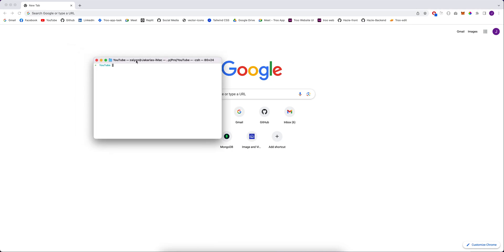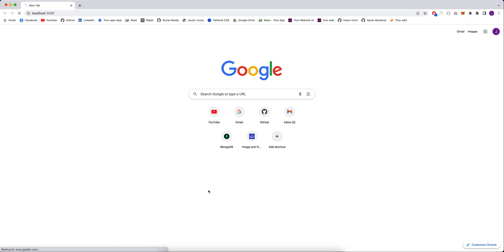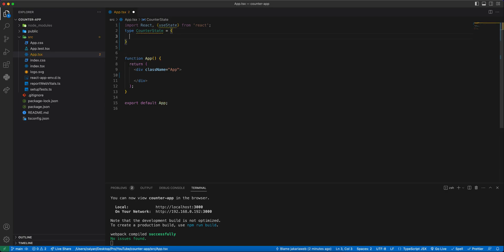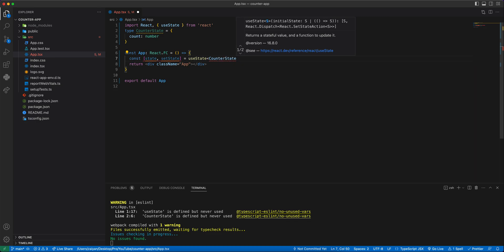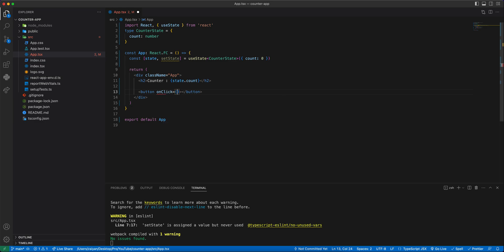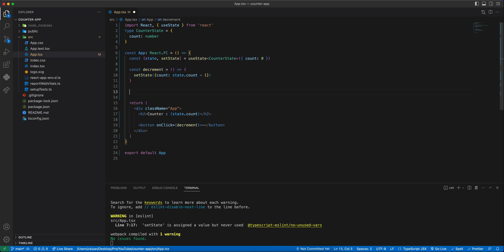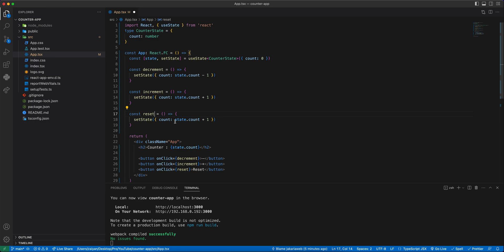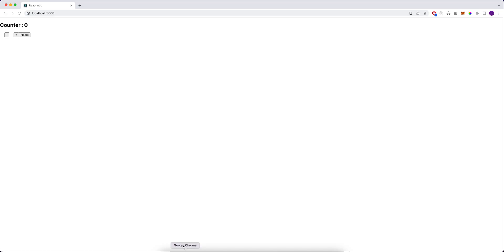How to Build a Counter App with ReactJS, TypeScript, and Functional Components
In this tutorial, you will learn how to build a simple counter app using ReactJS, TypeScript, and functional components. The counter app allows users to increment, decrement, and reset a counter value displayed on the screen.

The code provided sets up the initial state of the counter using the useState hook, which defines a state variable state and a function setState to update it. The CounterState type is defined to specify the structure of the state object.

The app renders the current count value inside an h2 tag, which is updated whenever the count changes. The decrement and increment functions modify the count by decreasing and increasing it respectively, using the setState function to update the state. The reset function sets the count back to 0.

The buttons for decrement, increment, and reset are implemented with corresponding click event handlers. Each button is styled with some margin to provide spacing between them.